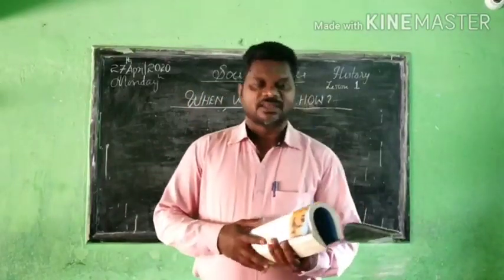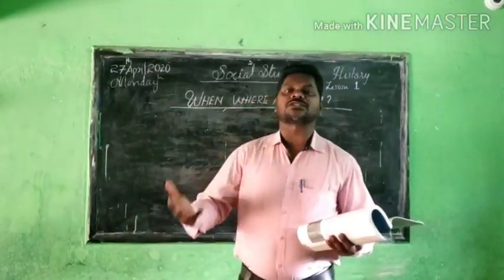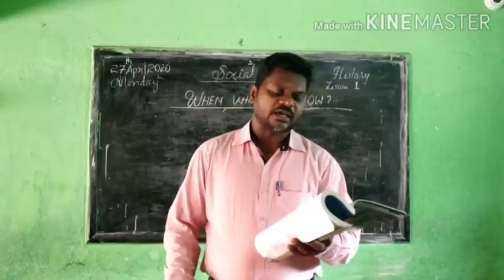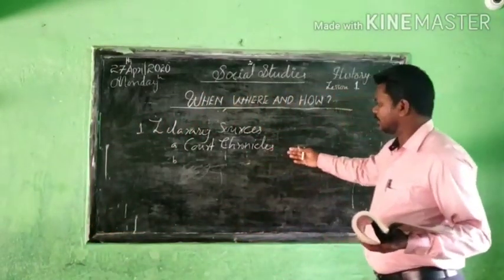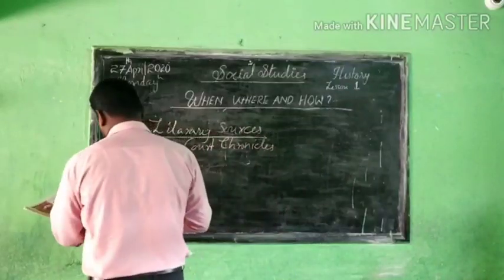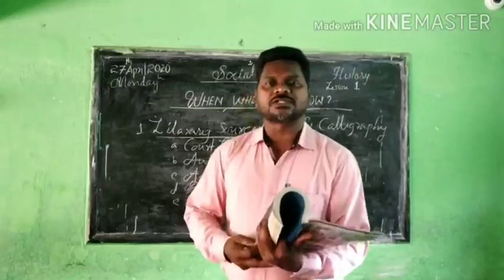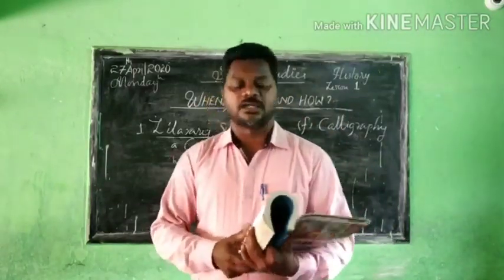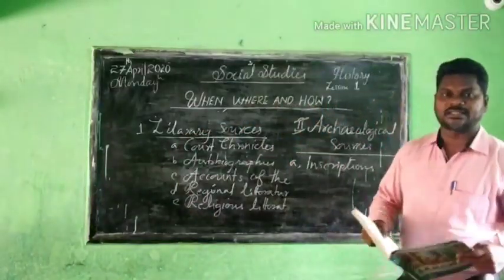Class 7 | History | (2)